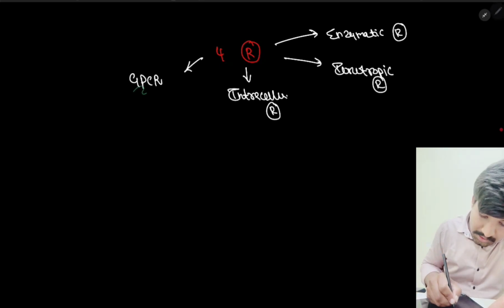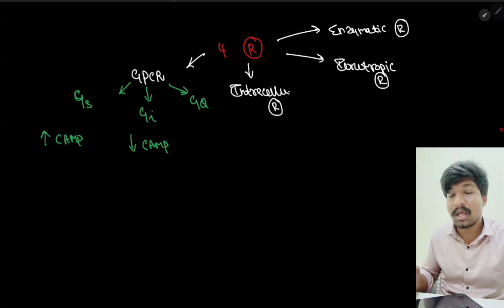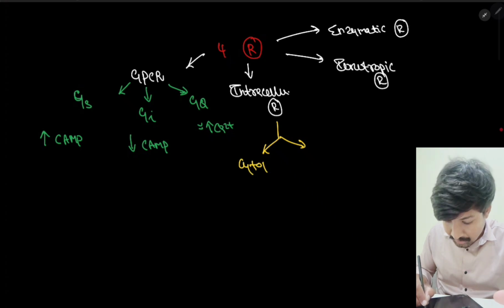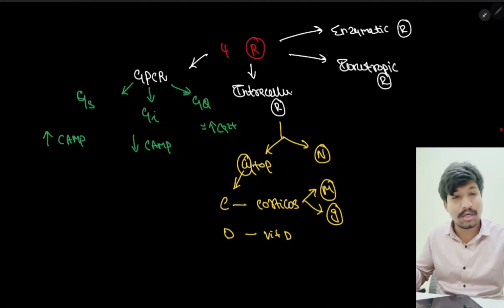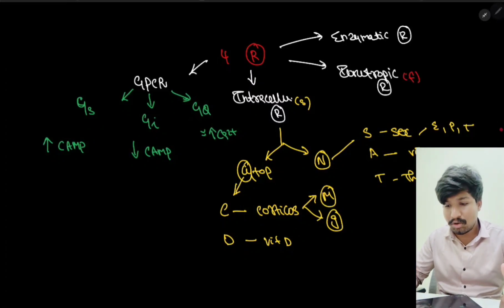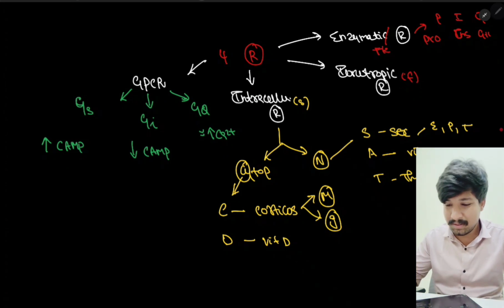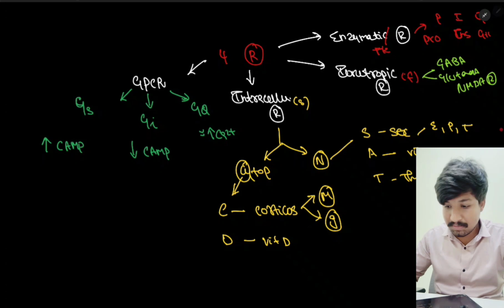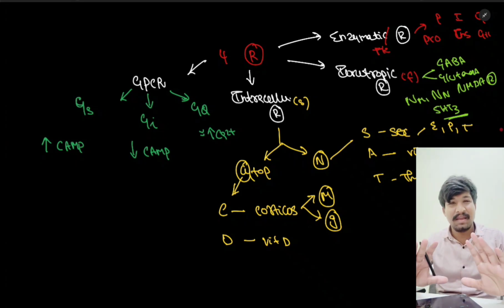Types of Receptors in Pharmacology Made Easy | NEET PG | INICET | FMGE | General Pharmacology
Types of receptors explained with easy tricks and mnemonics for NEET PG, INICET and FMGE preparation

Welcome to this General Pharmacology lecture!
In this video, I have explained the different types of receptors, their mechanisms of action, and easy ways to remember them for competitive medical examinations.

Topics Covered:
✅ Ion Channel Linked Receptors
✅ G Protein Coupled Receptors (GPCR)
✅ Enzyme Linked Receptors
✅ Intracellular Receptors
✅ Mechanism of Action
✅ High-Yield MCQ Concepts
✅ Easy Mnemonics & Memory Tricks

This video is useful for:
✔ INICET Aspirants
✔ FMGE Students
✔ MBBS Students
✔ Medical Pharmacology Revision